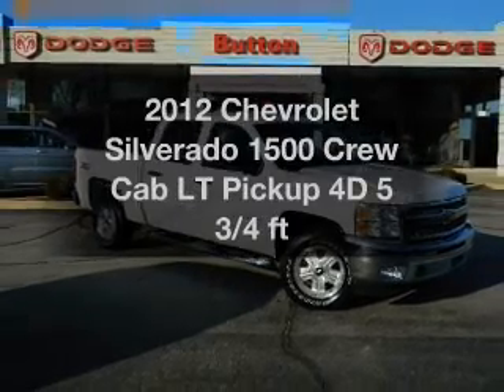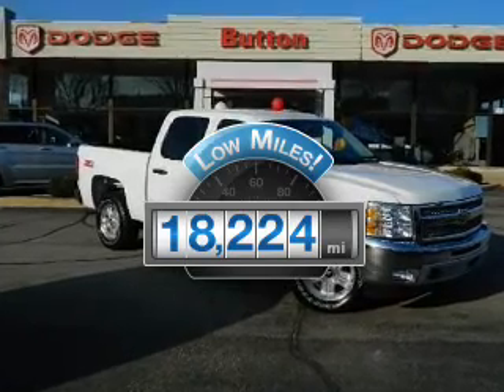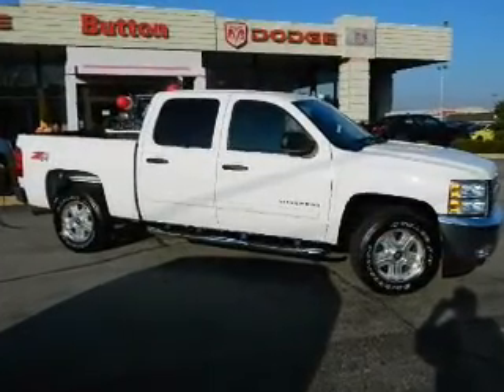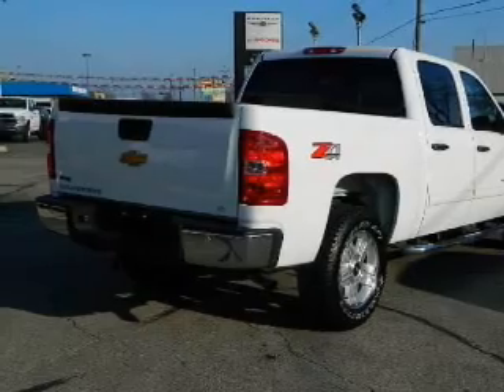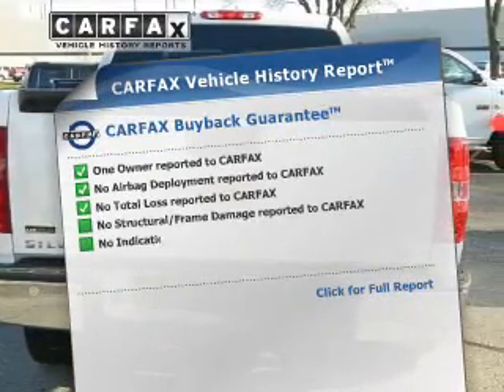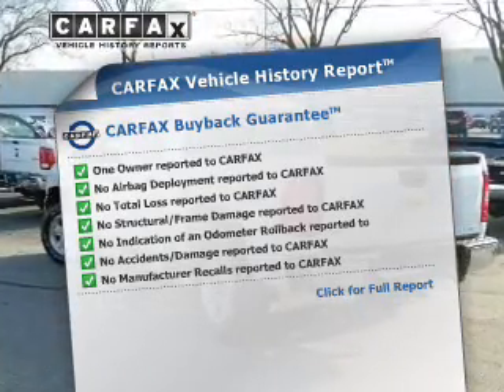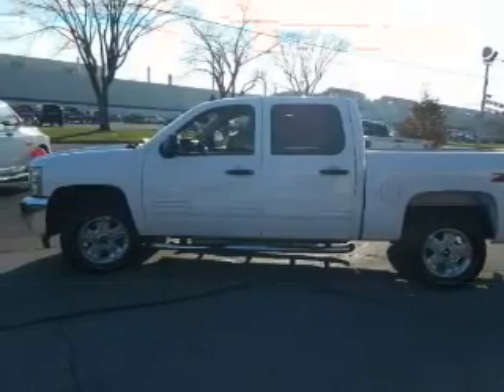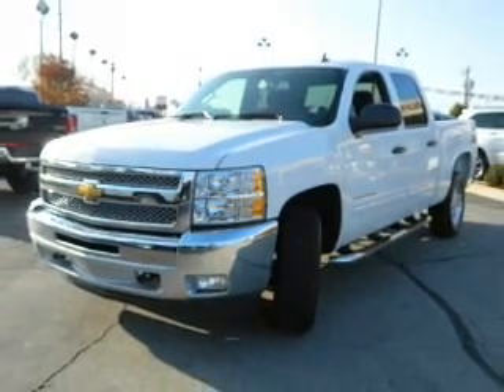2012 Chevrolet Silverado 1500 Crew Cab - Kokomo IN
Year: 2012
Make: Chevrolet
Model: Silverado 1500 Crew Cab
Trim: LT Pickup 4D 5 3/4 ft
Engine: 8 cylinder Flex Fuel 5.3 liter
Transmission:
Color: White
Mileage: 18224
Address:
1400 East Boulevard